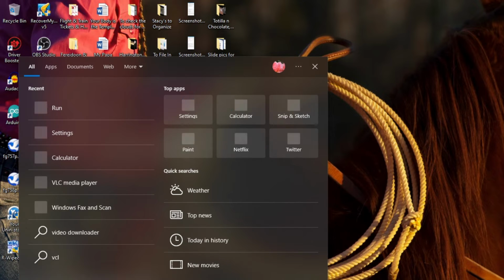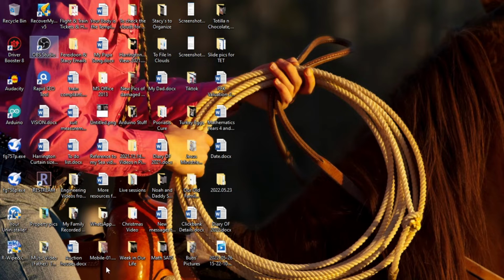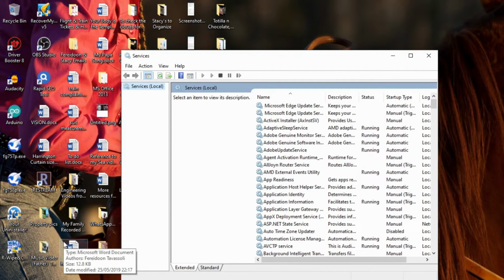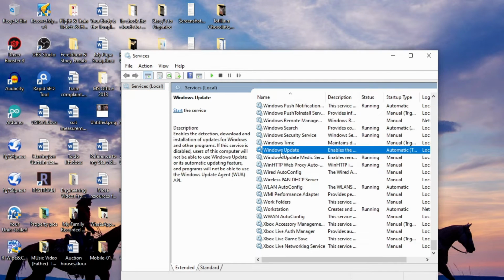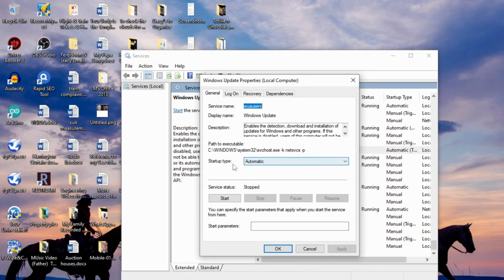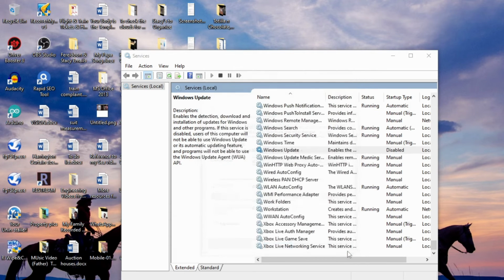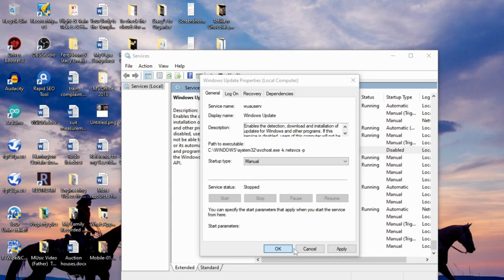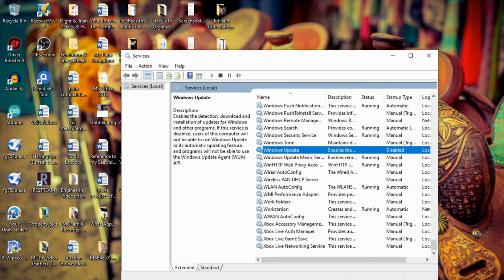How to Turn Off Windows 10 Automatic Updates- Stop the dictators!!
This short video teaches you how to turn off Windows Automatic updates.
Windows 10 forces people to automatically update their PCs or laptops, which causes troubles with people's system and individual software installed on their devices. Microsoft Windows uses updates to put more and more spying wares on people's devices. MS Windows is part of the globalist and are used as a tool to gain control over people and their interests, their behaviours, their reactions and so on. To stop the giant bastards, we need to go against them by showing that we do not consent to give our control to them, and they CANNOT pull our strings just like that.

Please use your little freedom that you still have and say NO to their freaking controlling behaviour.
We are not machines that they can control, they are! and we can and should control the Satanic monsters.

-  Sharing
- Commenting

Fereidoon